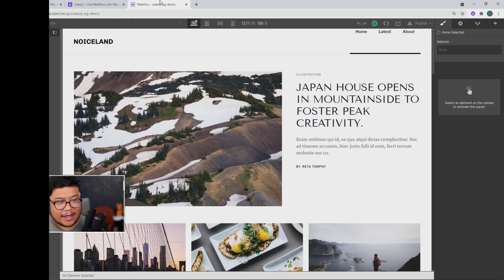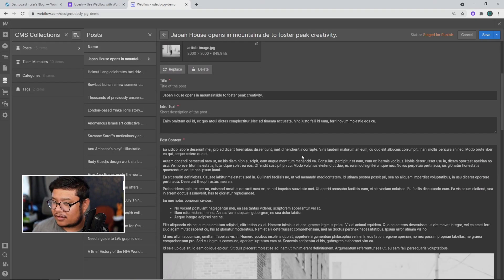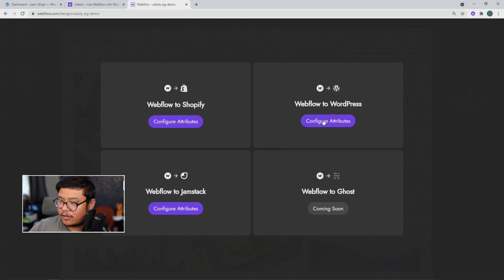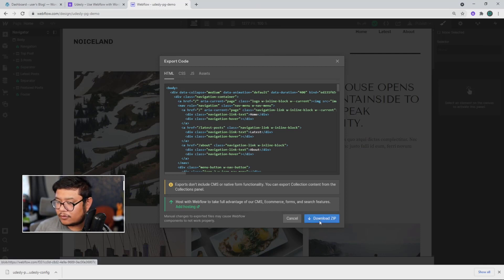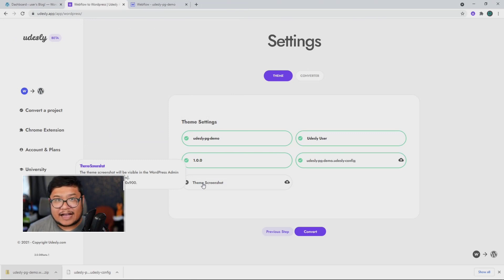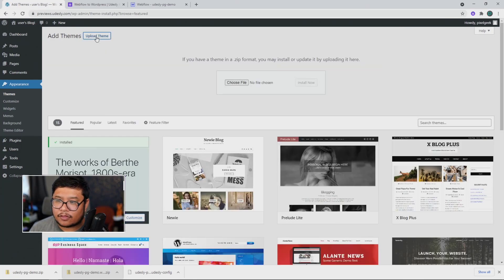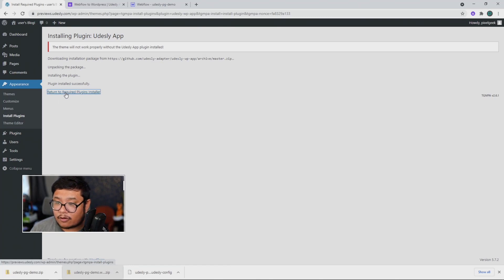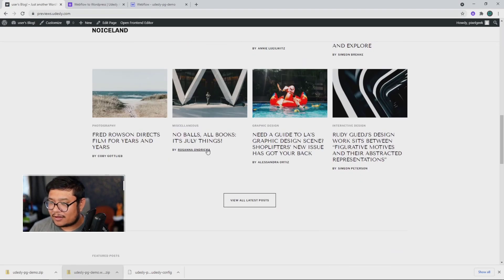Convert your Webflow project to a WordPress theme in 5 mins